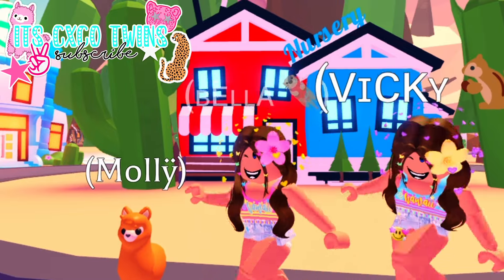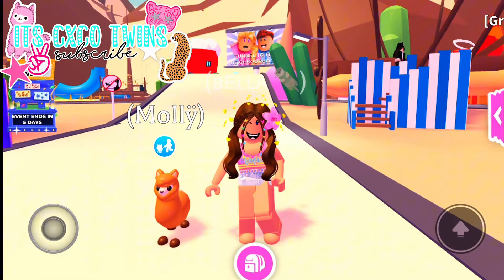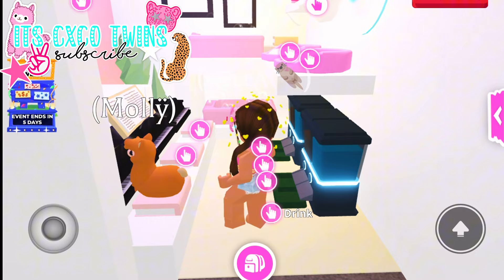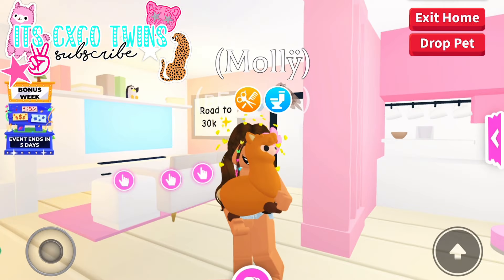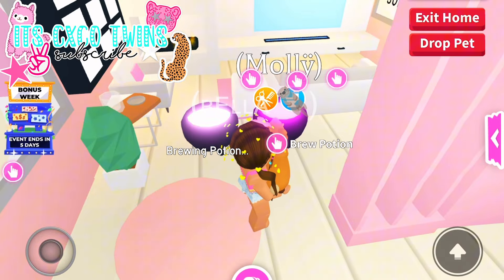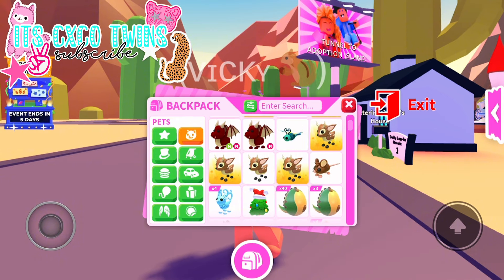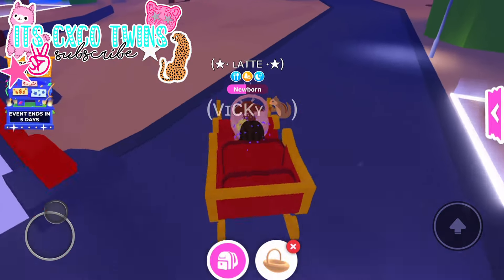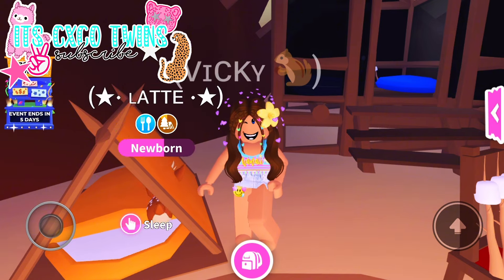🤭How to take advantage of 2x Weekend! (Adopt Me) *Make neons & more*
:¨·｡·¨: ─── ୨ 🛍️⚡️🌎 ୧  `·｡ ｡・

🍩⚡️𝐌𝐨𝐫𝐞 𝐀𝐛𝐨𝐮𝐭 𝐭𝐡𝐢𝐬 𝐕𝐢𝐝

Hey Coconut squad!! Thank you SO much for clicking on this video!! This video is super helpful to help YOU take advantage of AdoMe’s 2x weekend!! Watch until the end to find out all tricks and tips 🫶🌷🩷

╭ → 🐬 ☆ ꒰ info !! ꒱ ☆ 🍋
┊ ☆‧˚🐢 𝐘𝐓 𝐂𝐡𝐚𝐧𝐧𝐞𝐥: 𝐈𝐭𝐬 𝐂𝐱 𝐜𝐨 𝐓𝐰𝐢𝐧𝐬 ! 🎧🦩
╰ → ° ｡🍦 ꒰Owners (Bella & Vicky) ꒱ 🌊༄

{𝐒𝐨𝐜𝐢𝐚𝐥𝐬} 🥭✈️

💪🐬💓𝑹𝒆𝒂𝒔𝒐𝒏𝒔 𝒕𝒐 𝒃𝒆 𝑮𝒓𝒂𝒕𝒆𝒇𝒖𝒍: 27k Coconut members!

🤭𝐓𝐚𝐠𝐠𝐢𝐧𝐠 𝐏𝐞𝐨𝐩𝐥𝐞/ 𝐊𝐞𝐲 𝐖𝐨𝐫𝐝𝐬